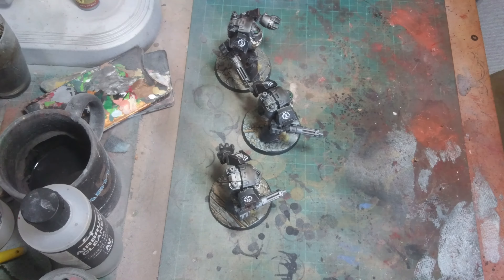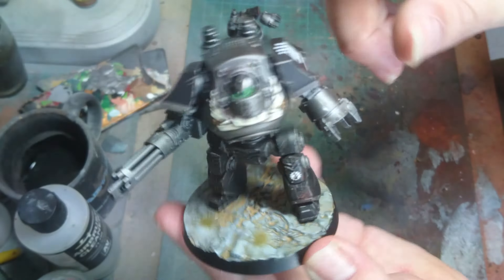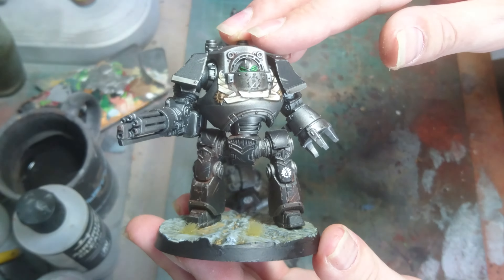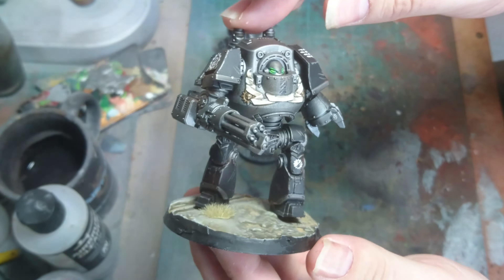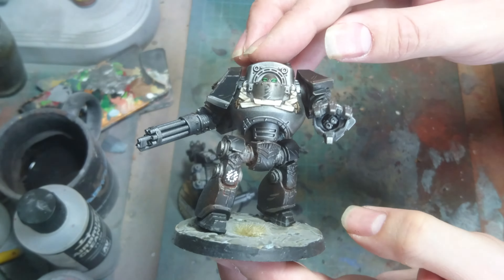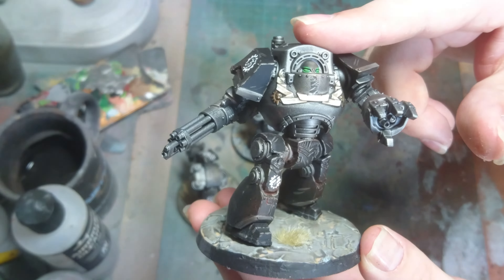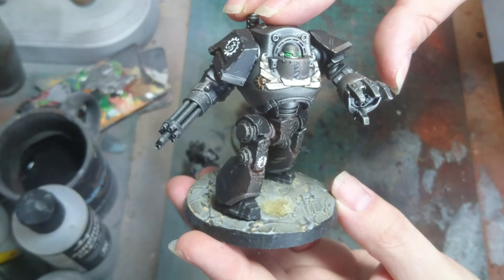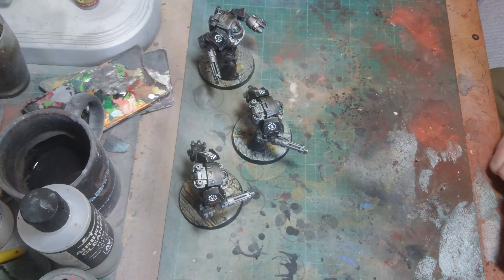Pre-Heresy Iron Hands - Calth Contemptors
Built up and painted the Contemptors I got from my Calth sets. Did a little bit of converting on them. Hope you like them.